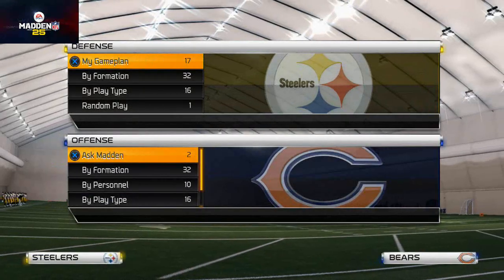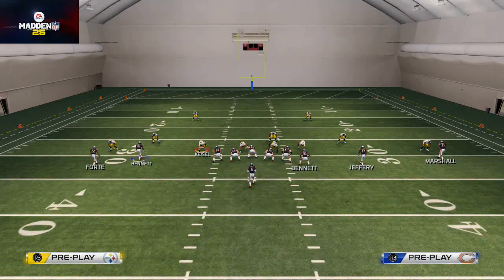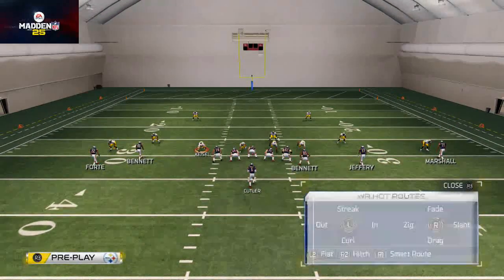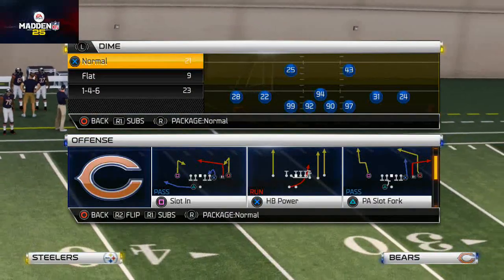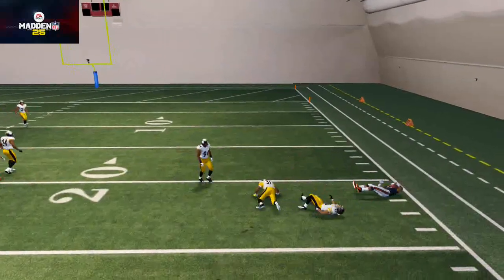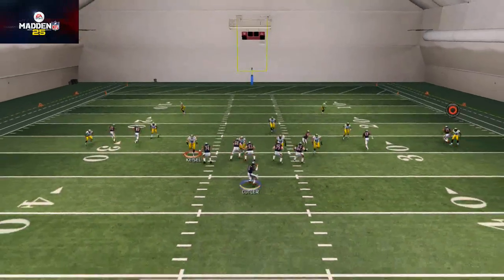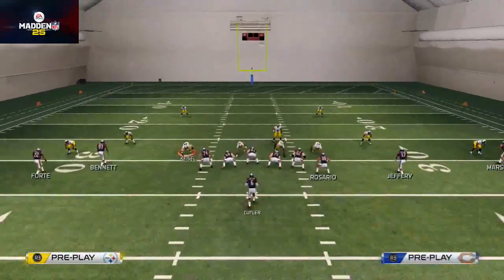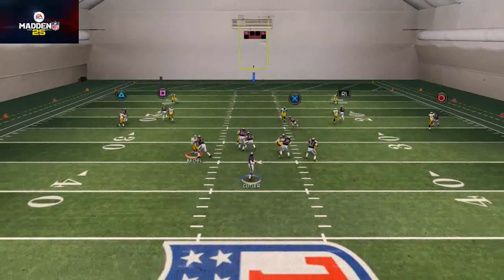Madden 25 Tips - How to Play Offense in Madden 25: Man Beater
2 man under is the most popular play in the game and it is important to have a philosophy to beat it. The play we use is the wing trips wk and the empy smash play. There is a lot you can do with this play, but it will give the opportunity to beat man and zone from a 2 deep shell.